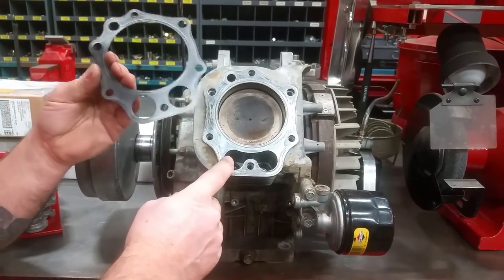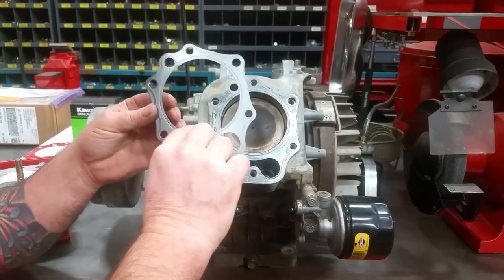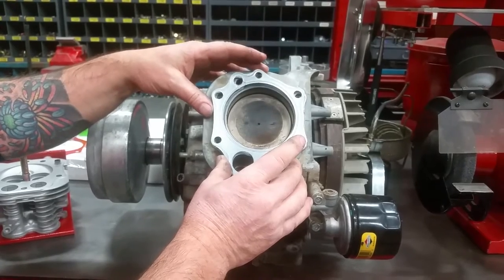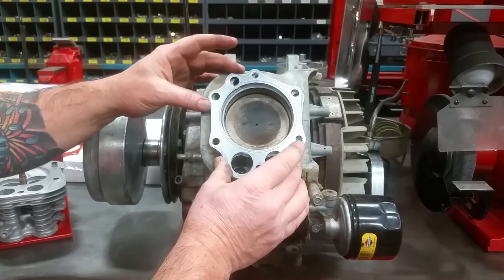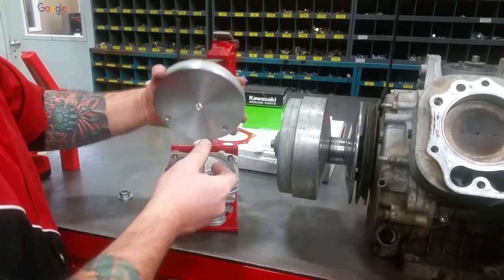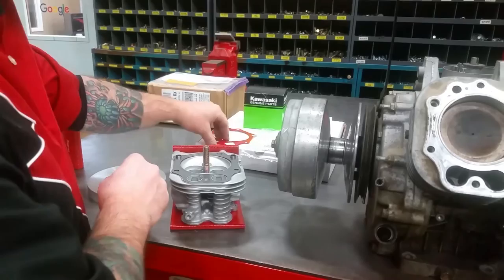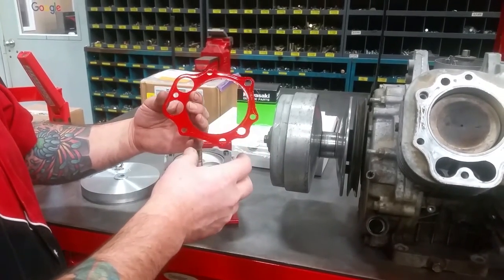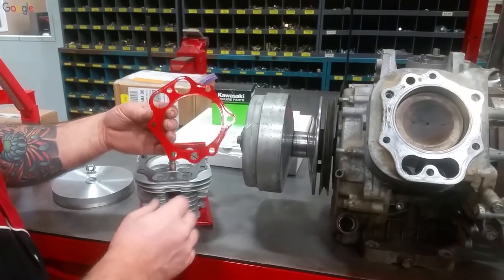Club Car FE400 Just Started Smoking? We have the Fix!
Check out Club Car / Kawasaki 4-Stroke Air-Cooled Engines 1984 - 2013
KF82 - FE290 - FE350 - FE400
Also includes: 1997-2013 Club Car Gas Transaxle, 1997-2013 CC Gas / Type K HS Gear Installation, 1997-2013 CC Gas / Type K Posi Shims.